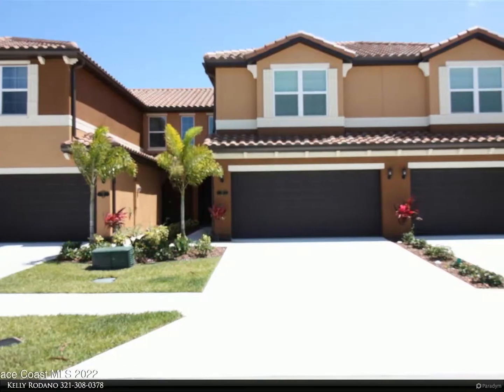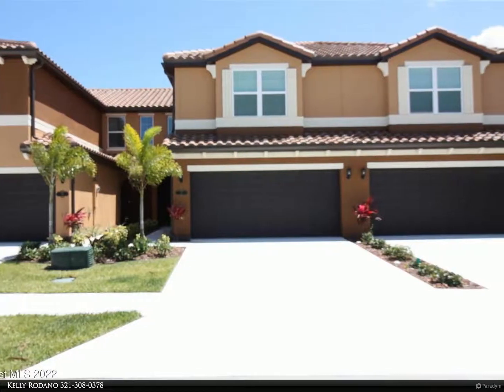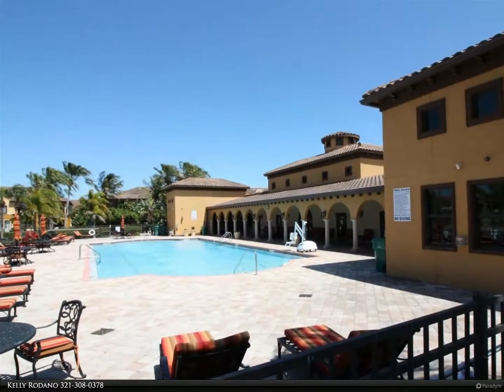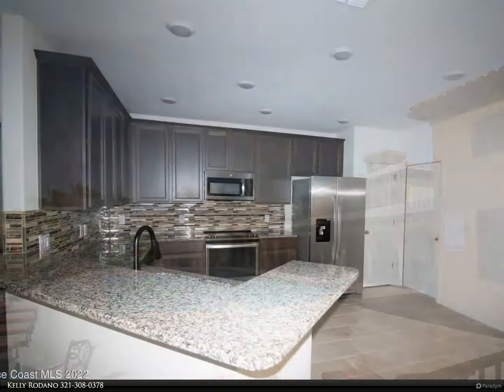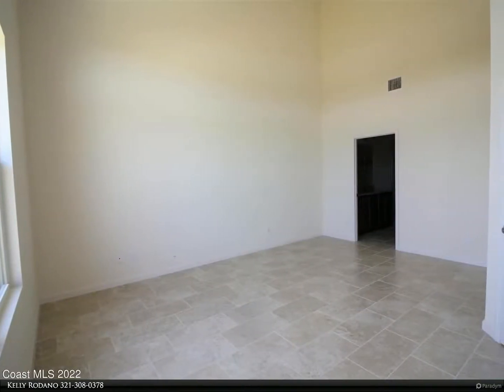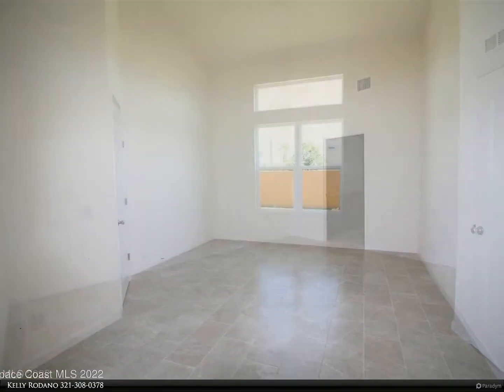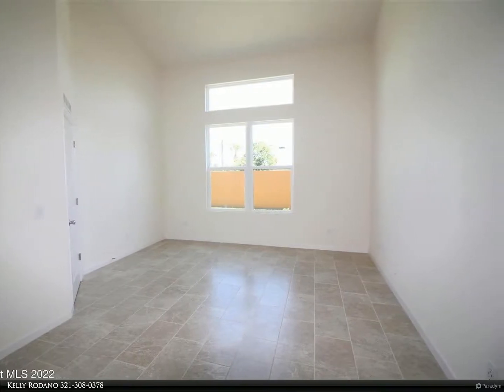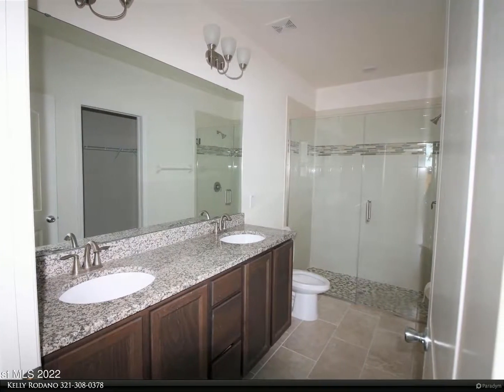Berkshire Hathaway HomeServices Florida Realty - 77 Montecito Drive 77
This beautiful townhome is like brand new with all ceramic tile and Luxury Vinyl Tile throughout, all granite counters, great storage space &amp; a very roomy loft / second family room upstairs. 3 bedrooms with the main bedroom on the 1st floor, a 2 car garage, nice green space in the backyard collectively make for a perfect place to call home! Very desirable area, community, schools &amp; of course, the waterways! This home is an easy distance to the ocean as well as their grand community center. Come see, live, enjoy!

Kelly Rodano
Berkshire Hathaway HomeServices Florida Realty